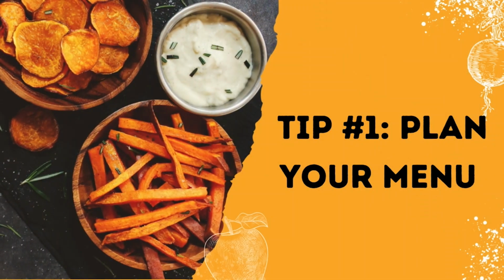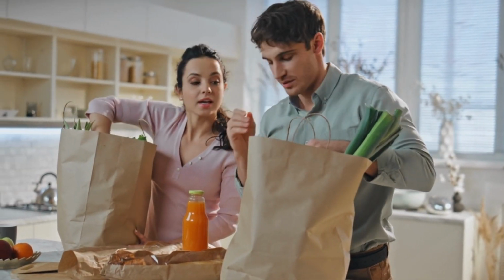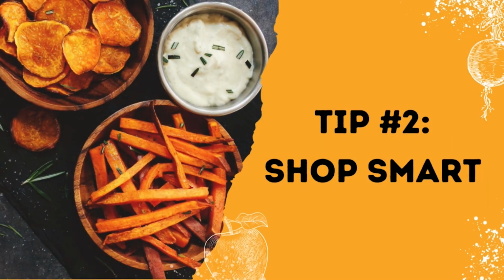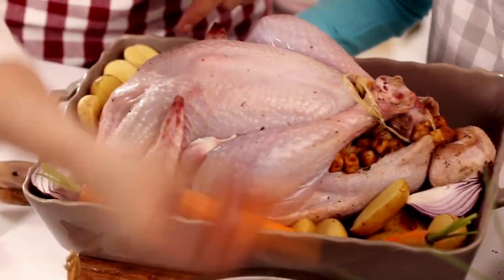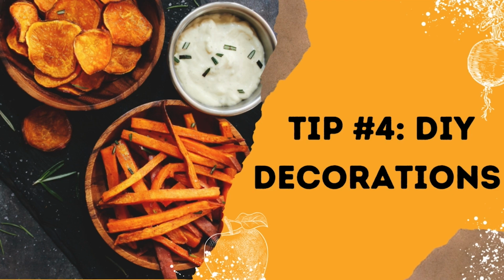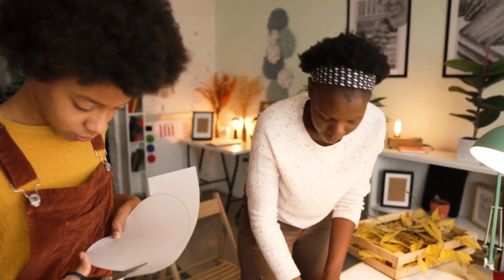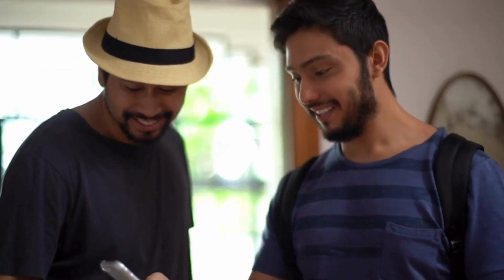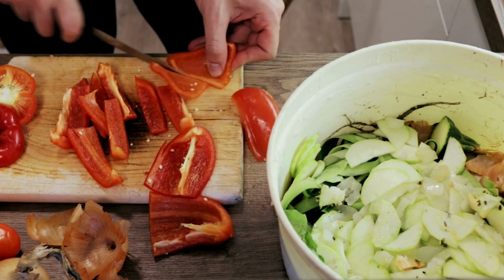Thanksgiving on a Budget: Affordable Tips for Hosting a Festive Feast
Hey everyone! Emily here with Net Pay Advance and I am here to talk about doing, Thanksgiving on a Budget! Thanksgiving is coming up fast, and while we all look forward to the delicious feast, staying on budget can be challenging. In today’s video, I’ll share my top tips for hosting Thanksgiving without breaking the bank. From menu planning to DIY decorations, these simple ideas will help you create a memorable holiday meal while saving money.

In this video:
0:34 Plan Your Menu: Keep it classic and affordable with a simple, traditional menu.
1:26 Shop Smart: Use coupons and check for sales on Thanksgiving essentials.
1:55 Cook from Scratch: Save money and enjoy homemade flavors.
2:35 DIY Decorations: Get festive with low-cost, creative decorations.
3:17 Limit the Guest List: Keep it cozy and reduce costs.
3:44 Plan for Leftovers: Make the most of every bite with creative leftover ideas.

Check out our article for more tips on saving money this Thanksgiving

For fast funds to help with those holiday expenses, visit Net Pay Advance!